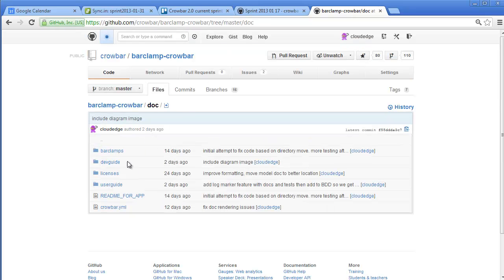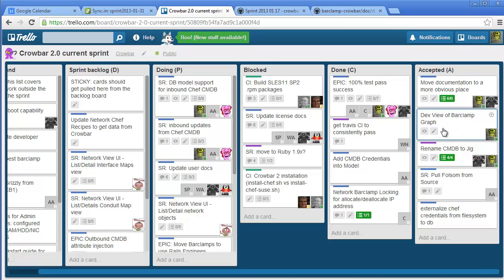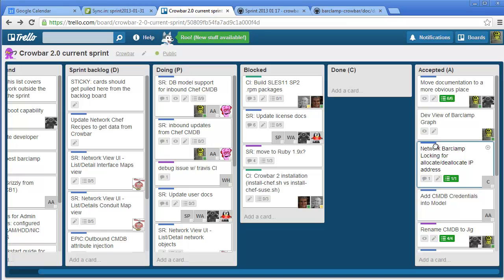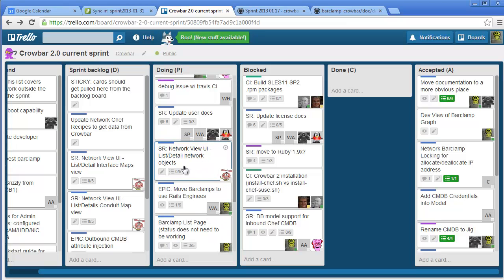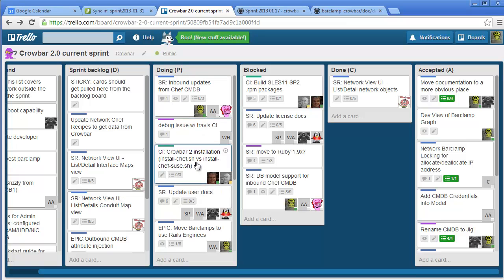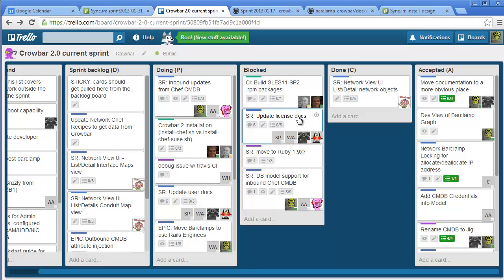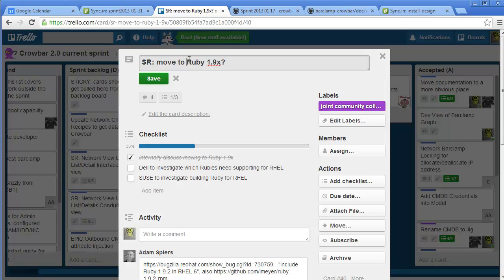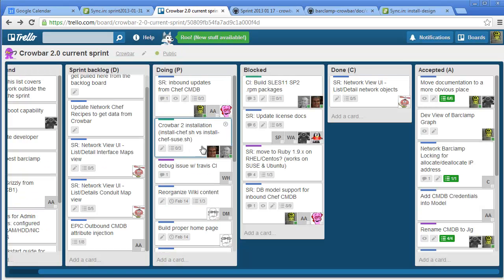Crowbar 2 Planning 2013-01-31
Sprint Review of completed and active work
Planning was deferred until next week.